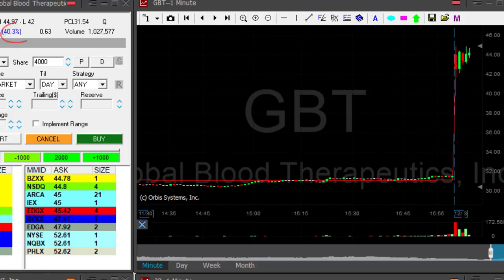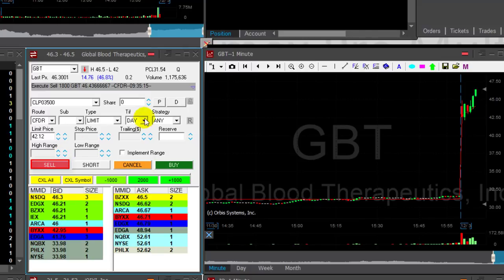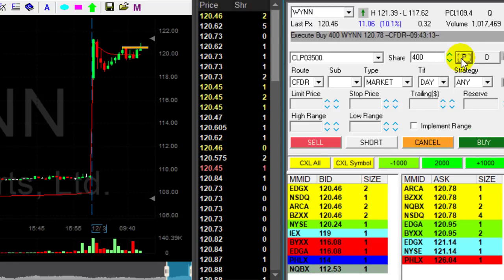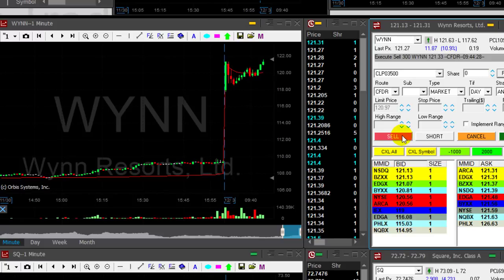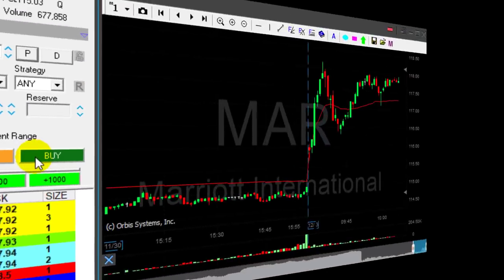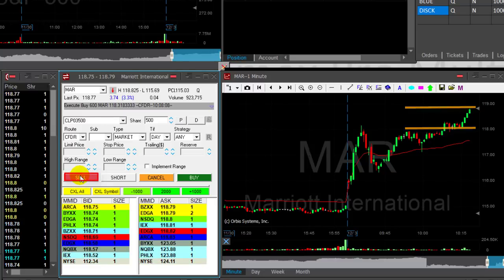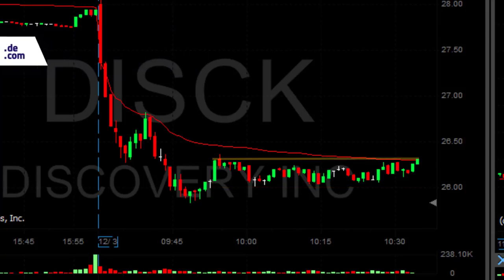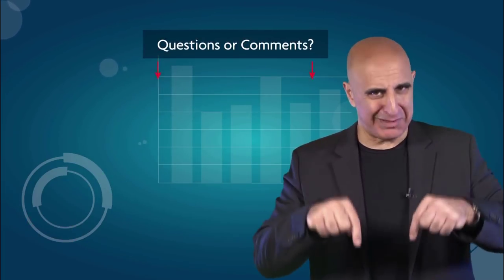Day Trading for $2,019 in 60 Minutes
Meir Barak day trading live on December 3rd. 2018.